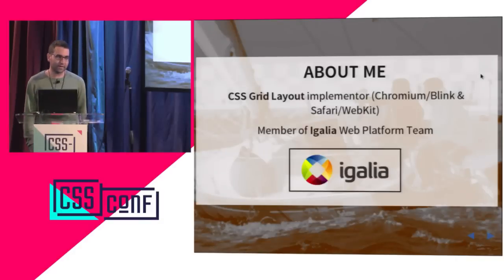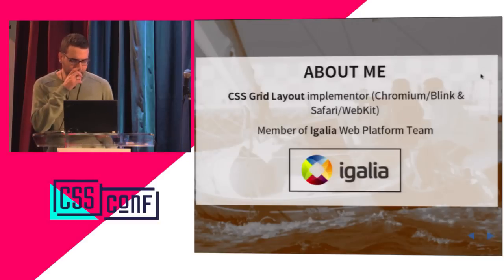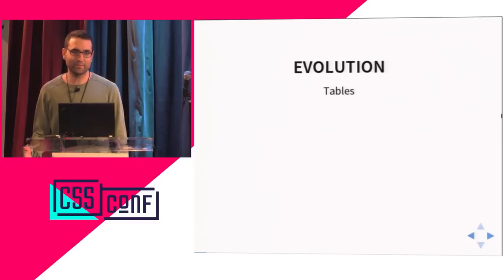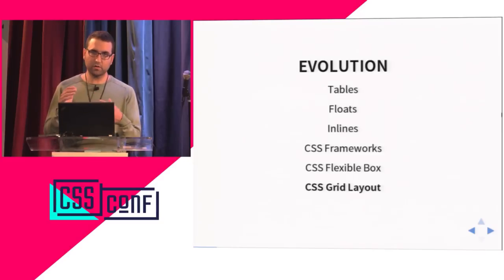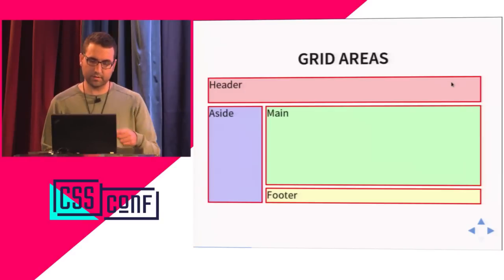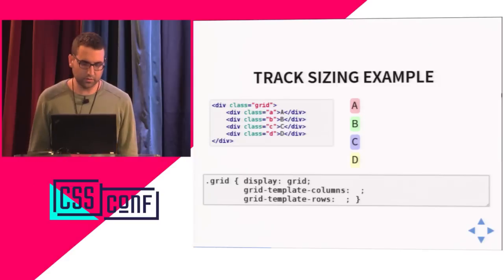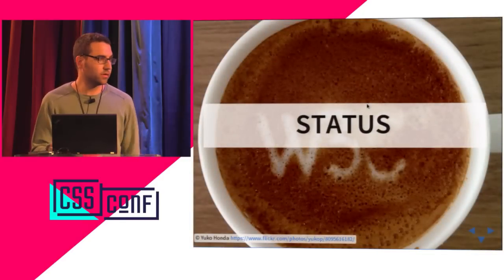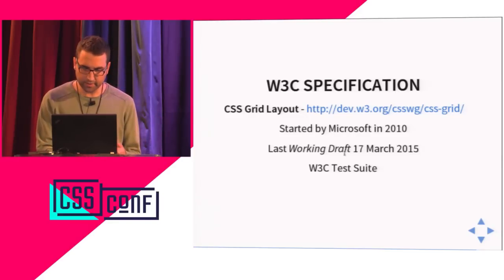Manuel Rego - CSS Grid Layout is Just Around the Corner